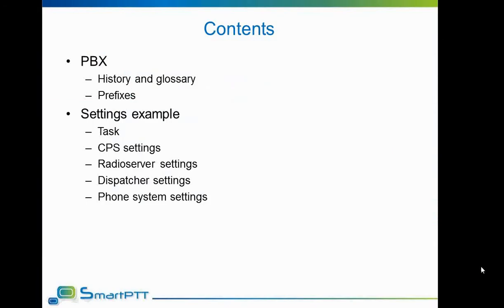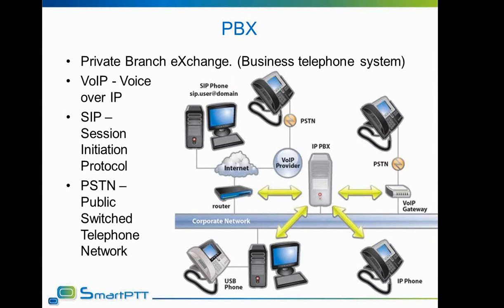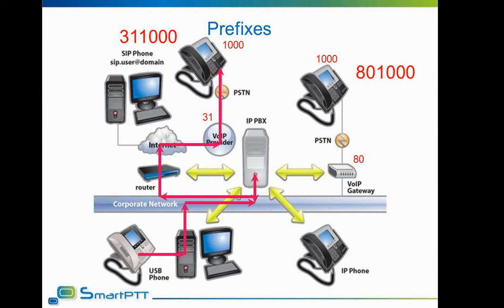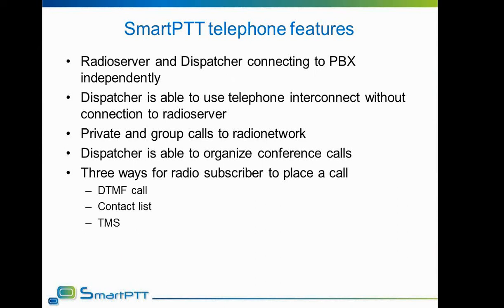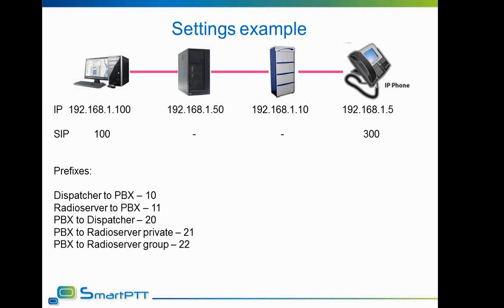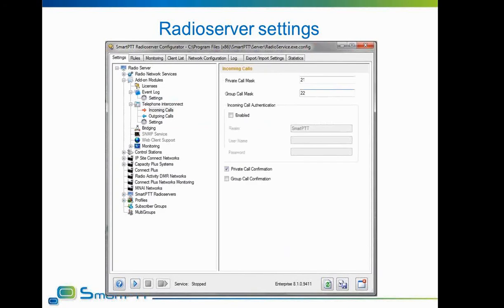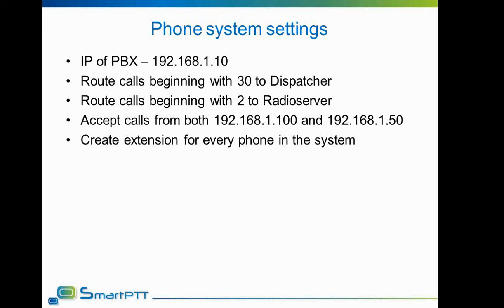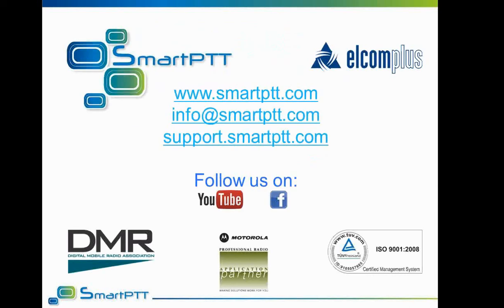SmartPTT Webinar - July 2013 - SmartPTT Telephone Interconnect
The webinar is dedicated to SmartPTT Telephone Interconnect feature.

At the webinar we covered the following topics:
• Definition of common Voice over IP concepts
• Basic knowledge about PBX operation
• SmartPTT features in telephone system
• Basic configuration of SmartPTT system with telephone interconnect
• SmartPTT phone system Settings example